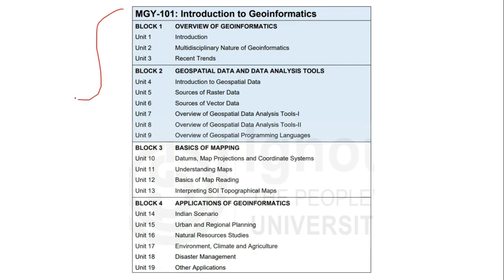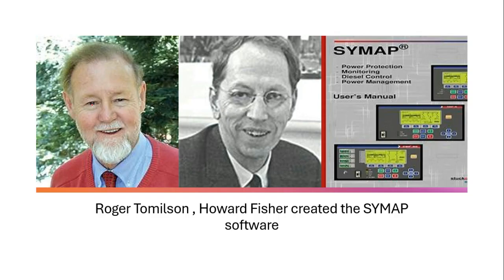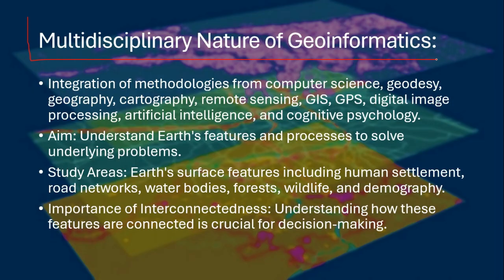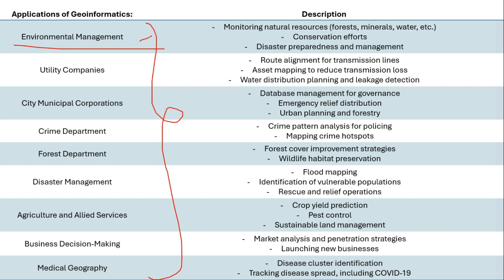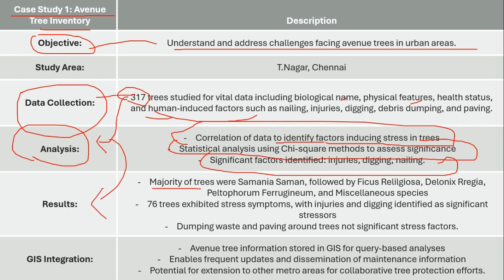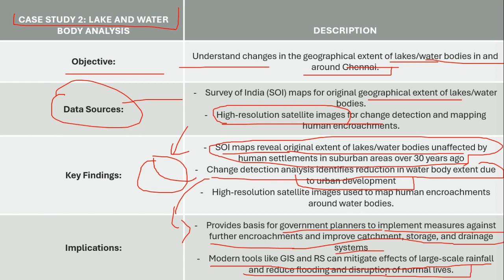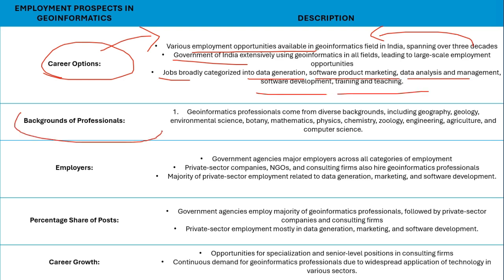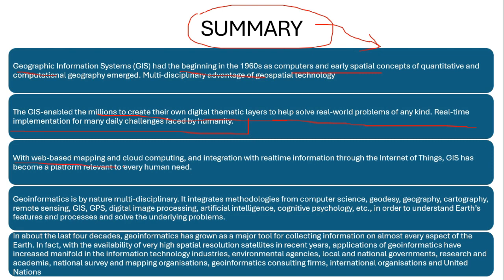Lecture 2 | Multidisciplinary Nature of Geoinformatics | Block-1 | MGY-101 | IGNOU PGDGI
Aerial Photogrammetry
Surveying
Revision 2024
MCQ Series
Geospatial Technology

All MCQ Series GATE Geomatics Engineering:
Explore a comprehensive collection of Multiple Choice Questions (MCQs) covering various aspects of Geomatics Engineering to enhance your understanding and preparation for GATE.

Complete GATE Geomatics Engineering Part-A | Common Section:
Dive into the common section of GATE Geomatics Engineering with detailed lectures and insights to strengthen your foundational knowledge.

Complete GATE Geomatics Engineering Part-B | Aerial Photogrammetry:
Uncover the intricacies of Aerial Photogrammetry in GATE Geomatics Engineering through our detailed lectures and practical examples.

Complete GATE Geomatics Engineering Part-B | Surveying:
Master the principles of Surveying in GATE Geomatics Engineering with our in-depth playlist, covering key concepts and applications.

Complete GATE Geomatics Engineering Part-B | Digital Image Processing:
Delve into the world of Digital Image Processing in Geomatics Engineering. Learn the techniques and applications through comprehensive lectures.

PYQ GATE Geomatics Engineering | Previous Year Question:
Review and solve previous year questions for GATE Geomatics Engineering to enhance your exam preparation and boost your confidence.

Revision of GATE Geomatics Engineering 2024:
Prepare for GATE Geomatics Engineering 2024 with our dedicated revision playlist, covering essential topics and key concepts.

Marathon Series GATE Geomatics Engineering 2024:
Join our Marathon Series for GATE Geomatics Engineering 2024, featuring intensive sessions to help you cover the entire syllabus effectively.

Google Earth Engine Tutorials:
Learn how to harness the power of Google Earth Engine with our step-by-step tutorials. Explore geospatial analysis and visualization techniques.

Advanced QGIS in English Tutorial:
Elevate your QGIS skills with our Advanced QGIS tutorial series in English. Explore advanced features and functionalities for geospatial analysis.

QGIS Tutorial for Beginners:
Start your journey into Geographic Information System (GIS) with our beginner-friendly QGIS tutorial series. Learn the basics and essential tools.

ArcGIS Tutorial for Beginners:
Navigate through the basics of ArcGIS with our tutorial series designed for beginners. Get hands-on experience with GIS applications and tools.